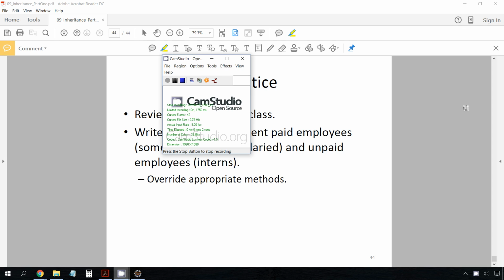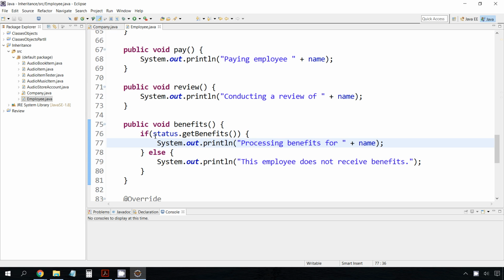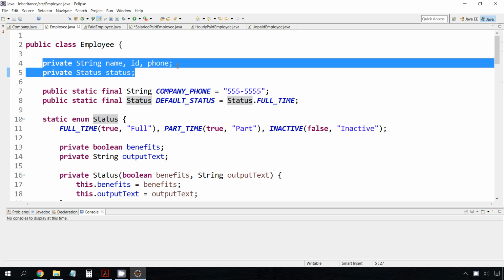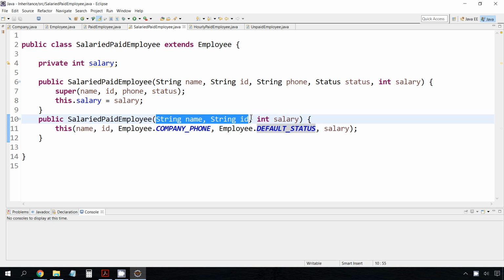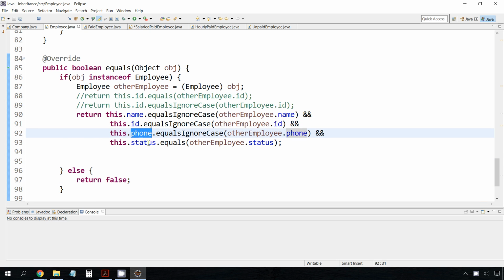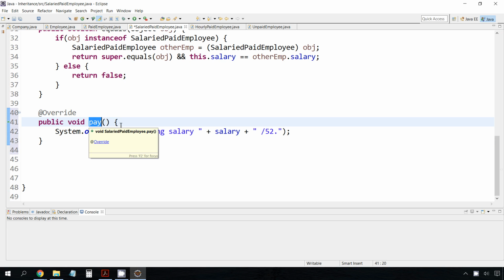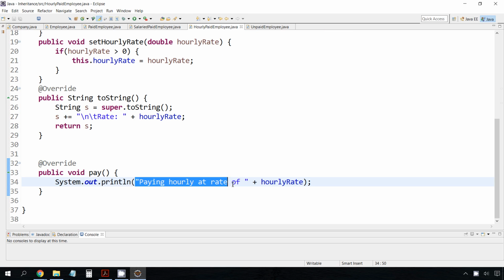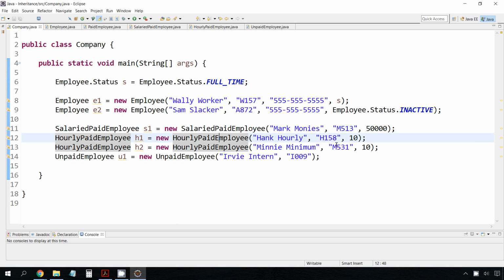Practice- Employee Child Classes